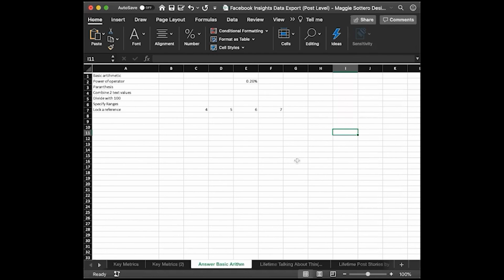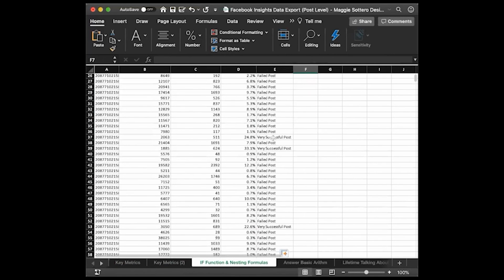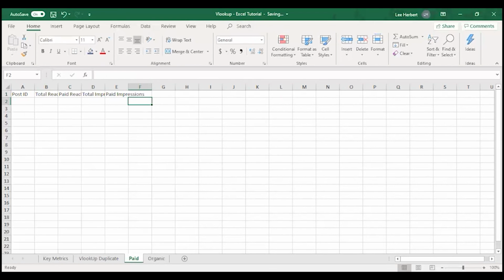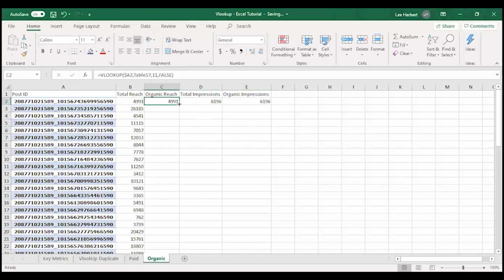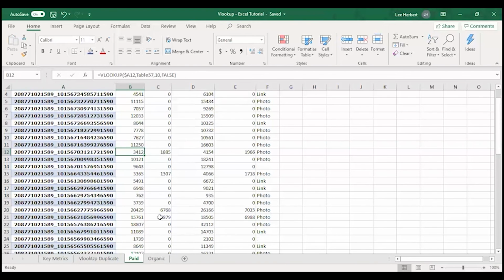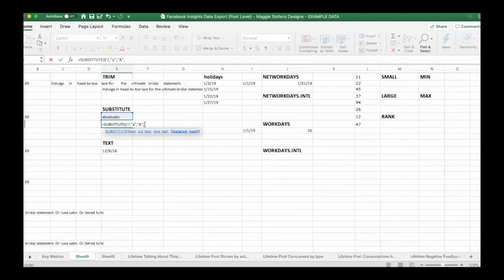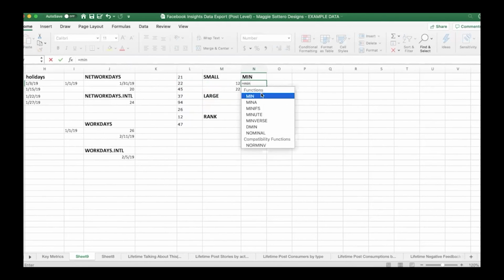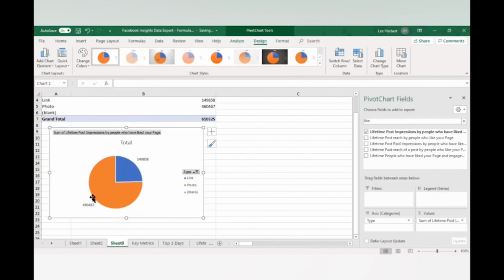Digital Marketing Analyst Excel Tips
Excel tips for Digital Marketing Analytics, includes Pivot Tables, If/Then formulas, Word Formulars, Vlookup and basic arithmetic to figure out how to work out Facebook Insights.